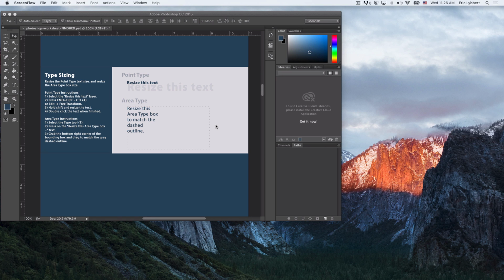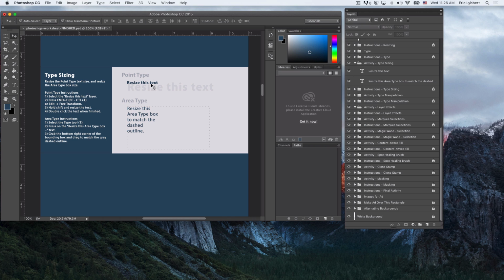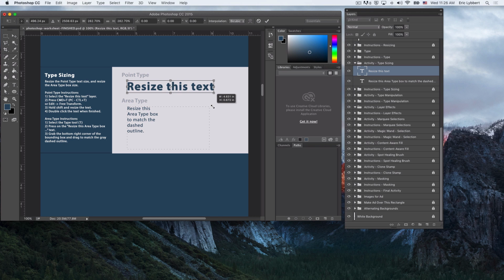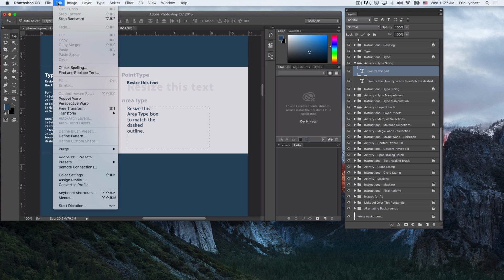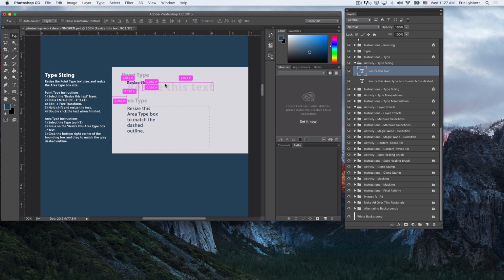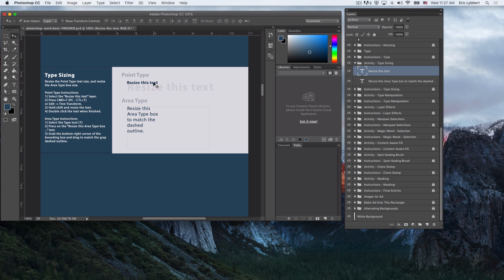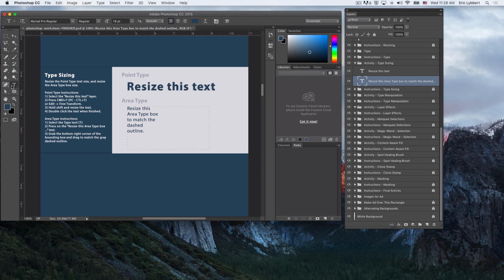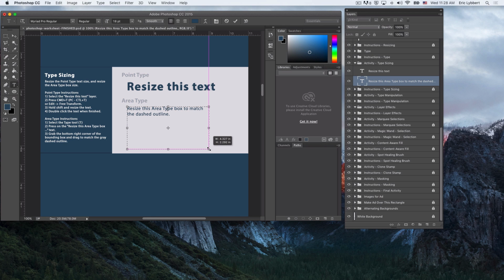Photoshop - Type Sizing